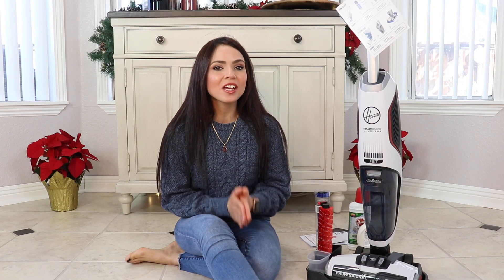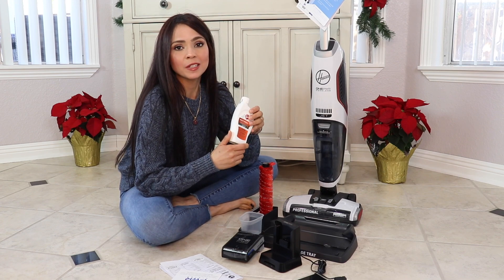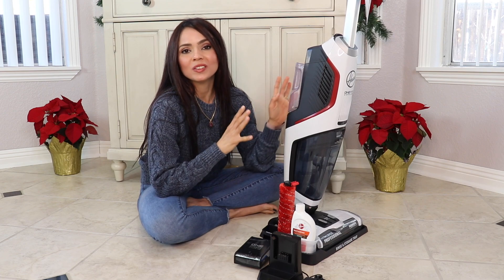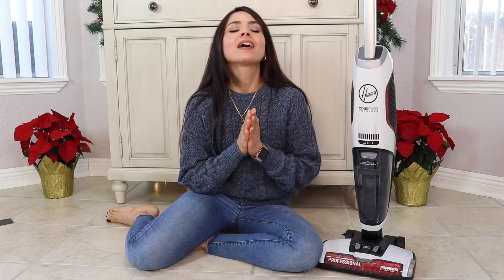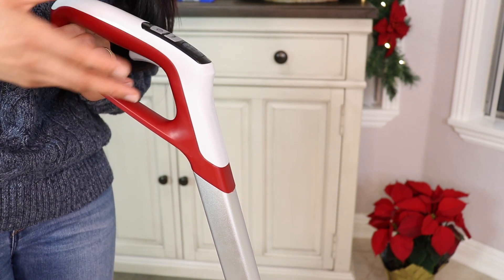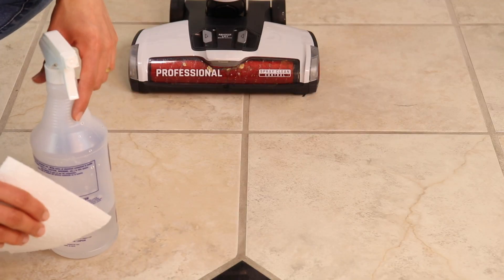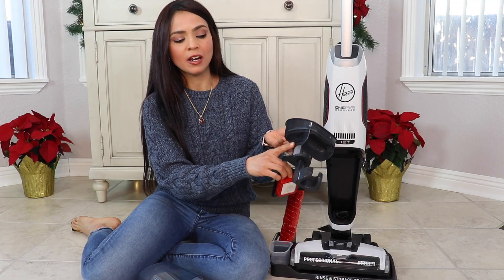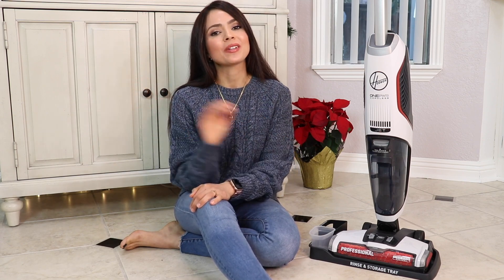Hoover ONEPWR FloorMate Jet Cordless Hard Floor Cleaner Review | Vacuum Mop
LINKS:
Hoover Onepwr FloorMate Jet Cordless Mop:

Replacement Battery: